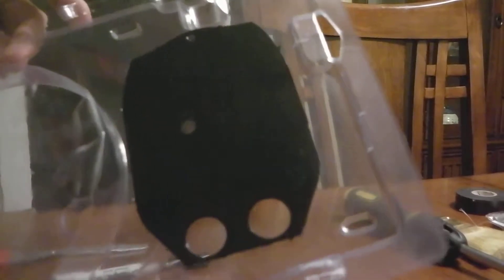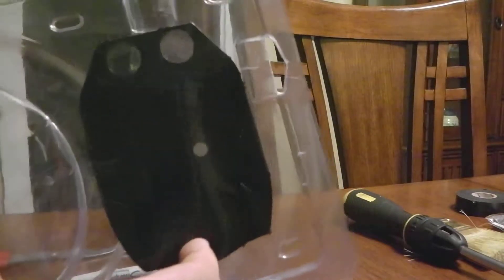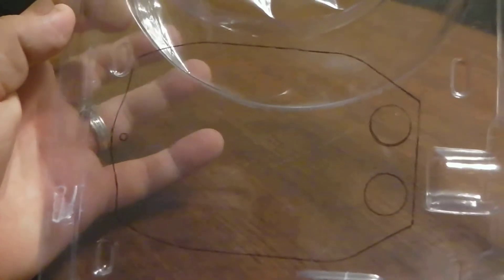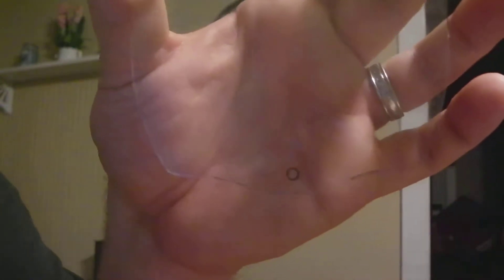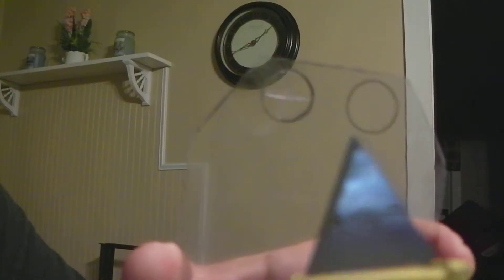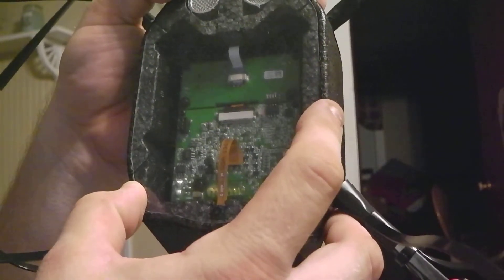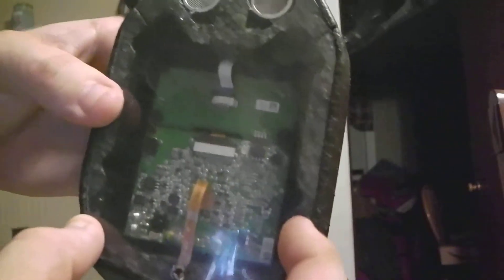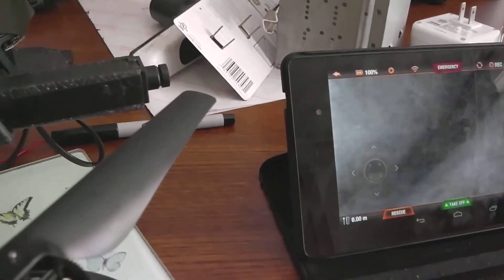Make Your Own Parrot AR Drone Clear Bottom Plate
This is a video on how to make your own clear plastic bottom plate for a Parrot AR Drone.  I decided to make my own out of plastic I already had seeing that to buy one costs $9.95 and I had the materials already for free.  I recommend you get some high duty double sided tape (like 3M or Scotch clear mounting tape) to attach the clear bottom plate to the drone after you make it.  It's really simple and I thought I would share this idea with others.

Pamgaea by Kevin McLeod
Additional Licenses available.